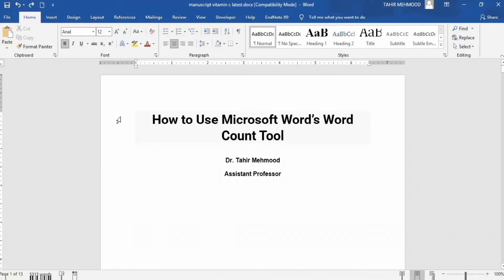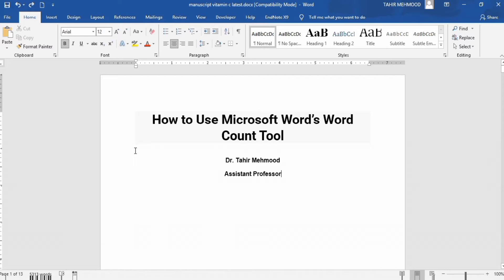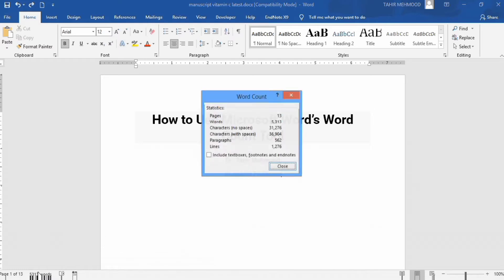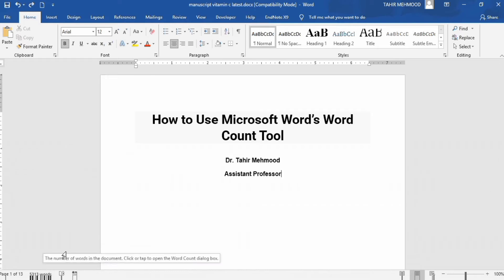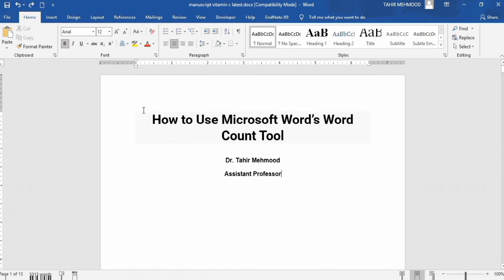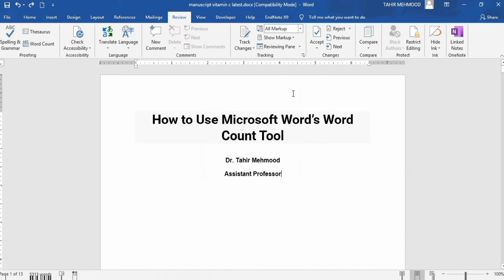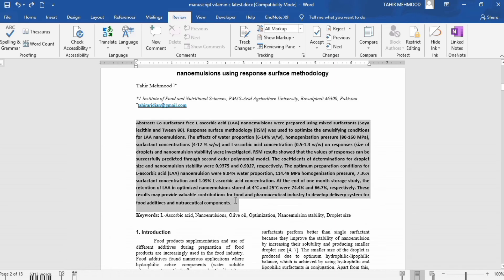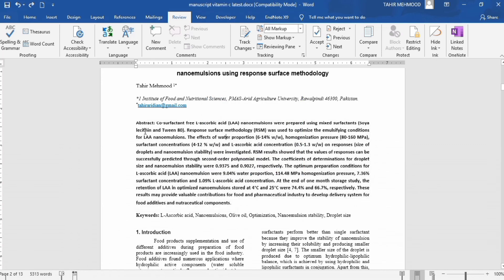How to Use Microsoft Word’s Word Count Tool | How to count the number of words in your Word document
Microsoft Word counts the number of words in a document while you type. Word also counts pages, paragraphs, lines, and characters. In this video, you will learn How to count the number of words in your Word document. You can easily Check your word count in Microsoft Word by following the instructions of the video. This tutorial shows how to use Microsoft Word's 2016 word count tool, including how to find the word count for specific sentences, paragraphs, and sections.

Other YouTube queries:
How to count the number of words in your Word document,
How to Use Microsoft Word’s Word Count Tool,
Word count and character count in Microsoft Word,
Word Count: How To Word Count in Word - Microsoft Word 2016,